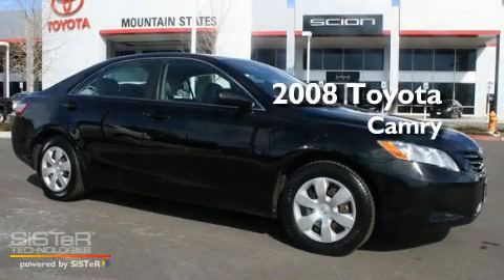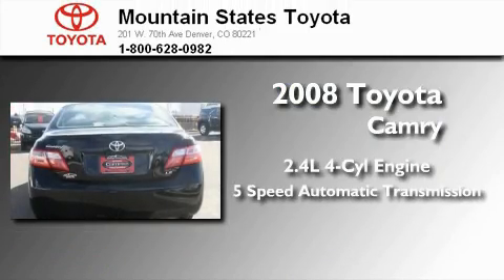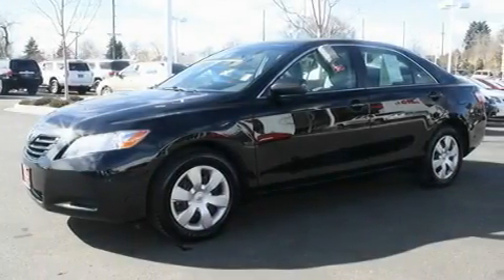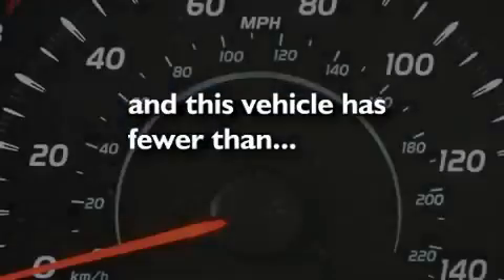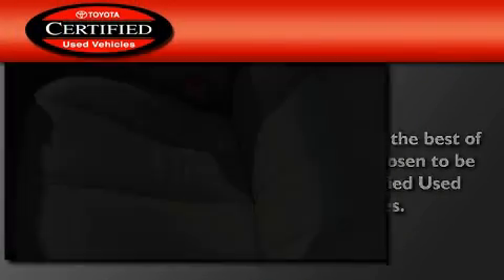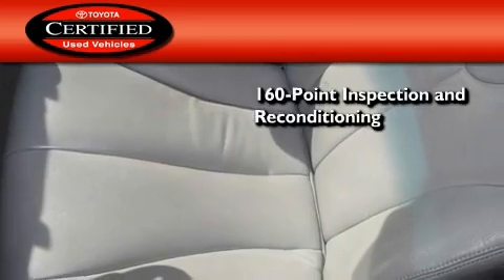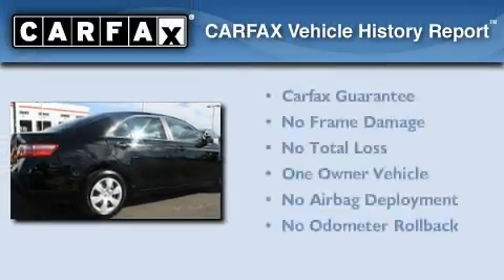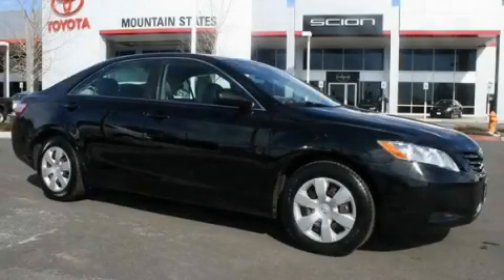2008 Toyota Camry Certified Denver CO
Year : 2008
 Make : Toyota
 Model : Camry
 Engine : 2.4L I-4 cyl
 Trans . : 5-Speed Automatic
 Exterior : Black
 Miles : 47,680
 Interior : Beige
 Mountain States Toyota
 201 W. 70th Ave.
 Denver , CO 80221
 Preowned 2008 Toyota Camry Denver CO